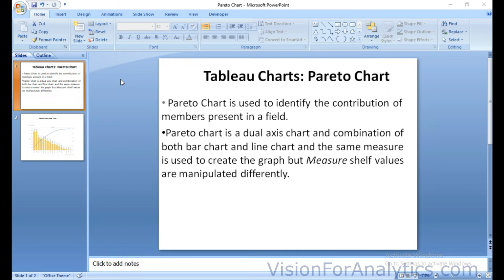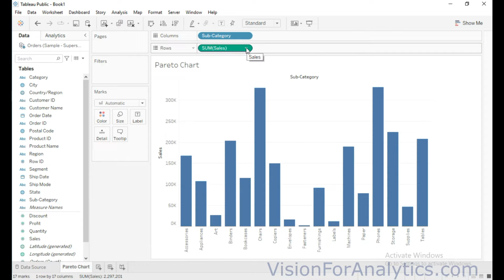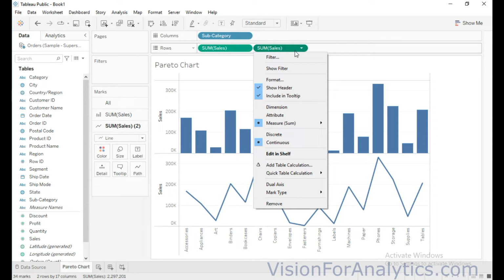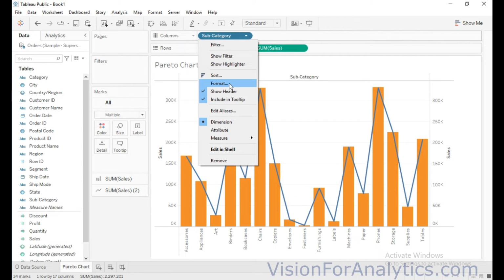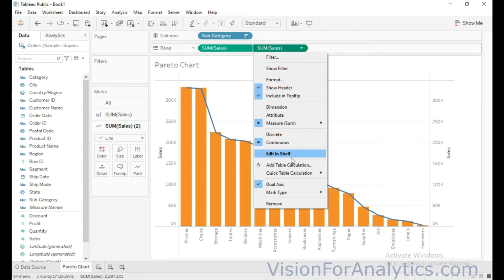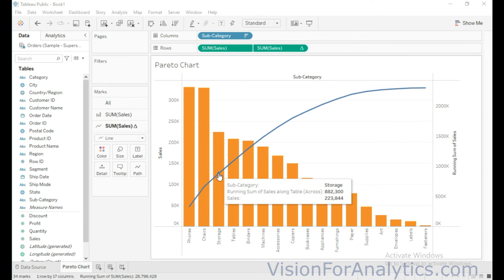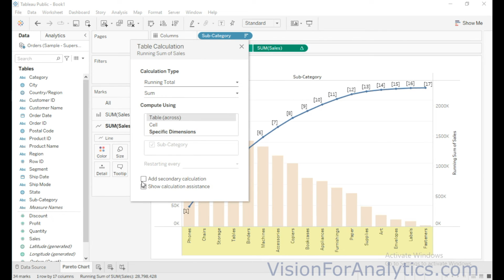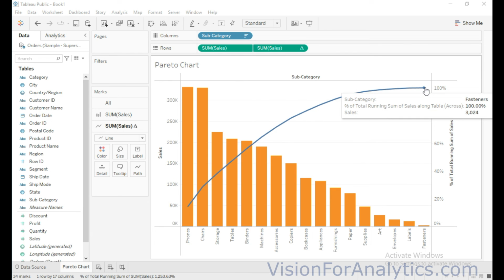Charts in Tableau #5 Pareto Chart in Tableau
In this video you will learn on how to create Pareto chart. Pareto chart consists of both bar and line graph and the same measure is used to create the graphs but the Measure shelf values are manipulated differently.